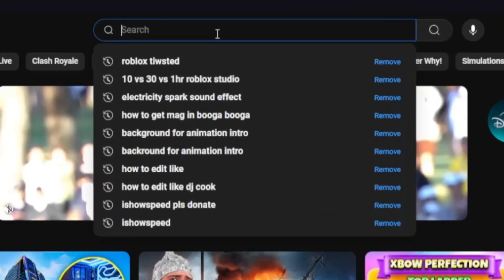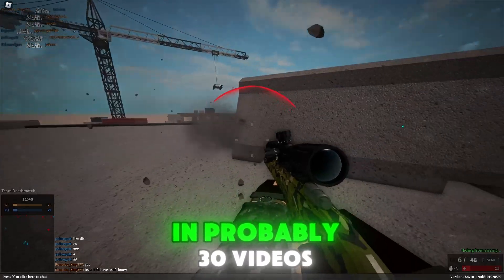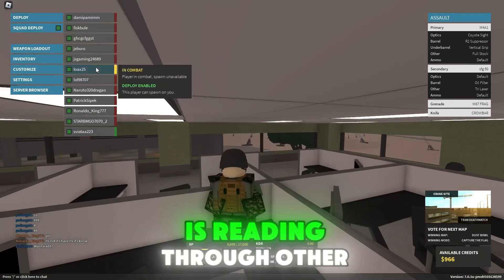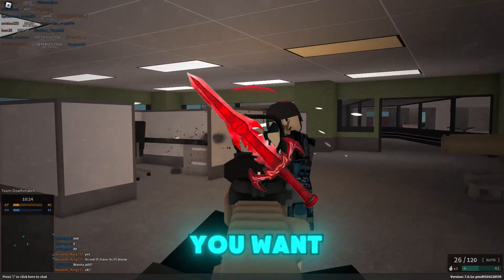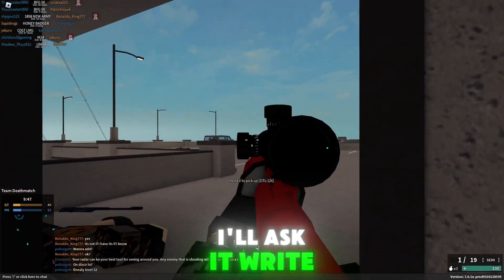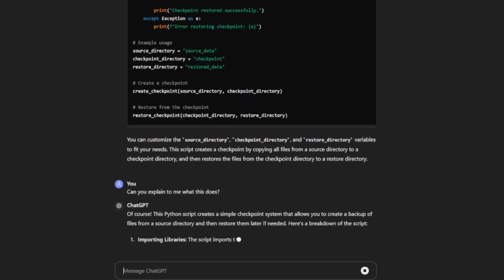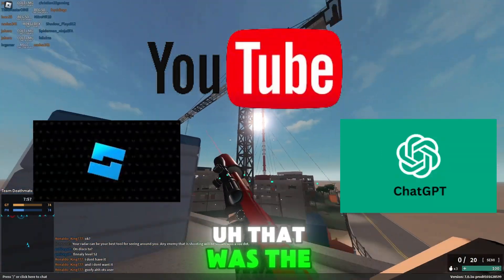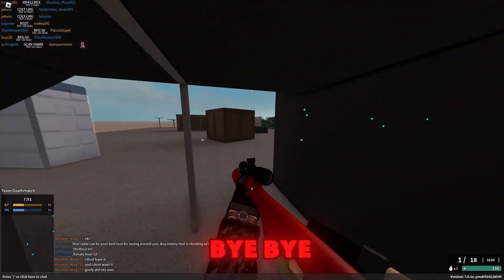How to Learn Roblox Scripting FAST in 2024 [MAKE ROBUX!]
In this video I'll teach you the top three ways to learn scripting FAST on Roblox. This can be achieved with dedication and the right education in a very short timeframe.

How to Learn Scripting FAST in 2024 [MAKE ROBUX!]

Edited by Slax